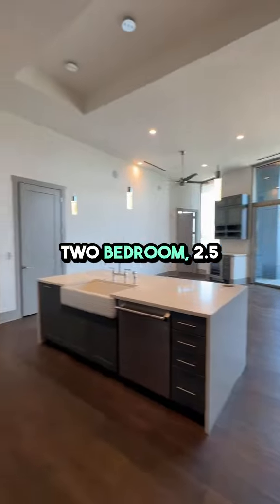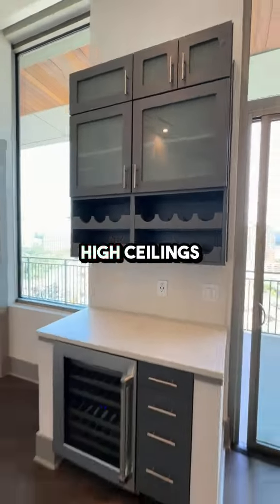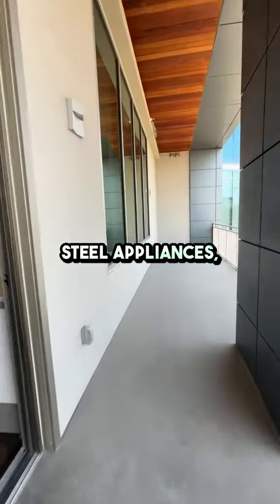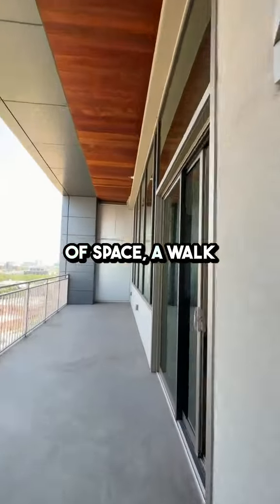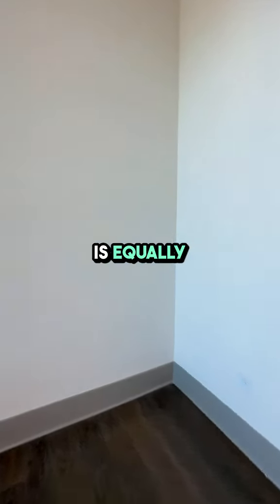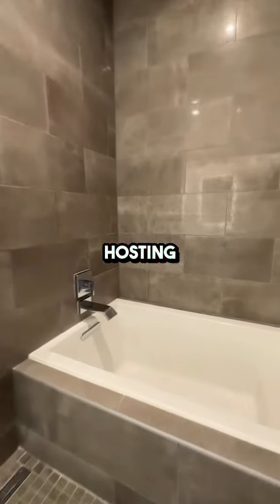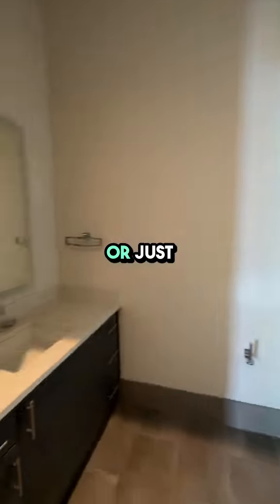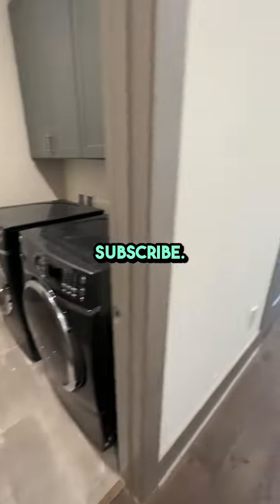Inside Look: PH2 Floorplan at Carlisle and Vine, Uptown Dallas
Welcome to the sophisticated living experience at Carlisle and Vine in the heart of Uptown Dallas! We’re taking a closer look at the PH2 floorplan—a stunning 2-bedroom, 2.5-bathroom apartment that spans a spacious 1,536 sq ft. This layout is perfect for those who value both style and comfort, with each bedroom featuring an en-suite bathroom and ample closet space.

The open-concept living and dining area is ideal for entertaining, boasting large windows that flood the space with natural light and offer sweeping views of Uptown Dallas. The gourmet kitchen is a chef’s dream, equipped with high-end stainless steel appliances, a gas range, and plenty of counter space for meal prep.

Carlisle and Vine is more than just an apartment complex; it’s a community. Living here means you’re steps away from the vibrant energy of Uptown Dallas, with its trendy restaurants, boutique shops, and lively nightlife. Plus, the building itself offers luxury amenities like a state-of-the-art fitness center, resort-style pool, and a rooftop lounge where you can unwind after a long day.

If you’re seeking a modern, upscale living experience in one of Dallas's most sought-after neighborhoods, the PH2 floorplan at Carlisle and Vine is the perfect choice. Join us as we explore everything this stunning apartment has to offer!